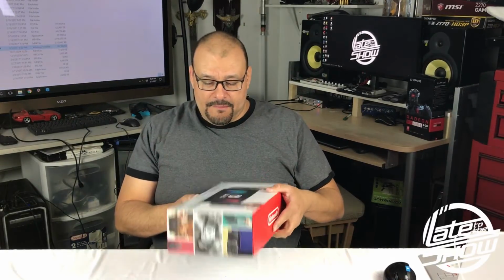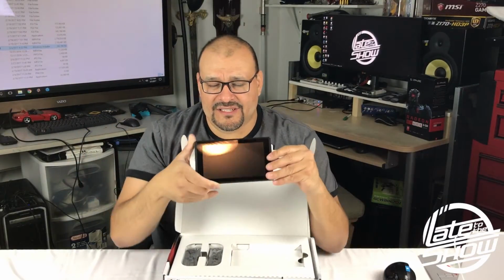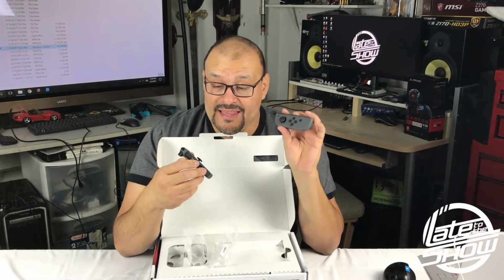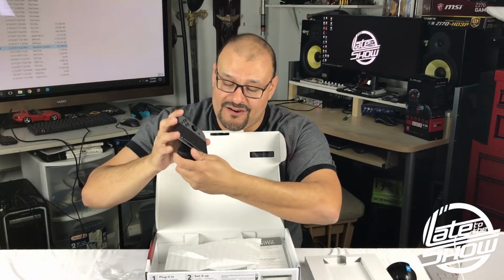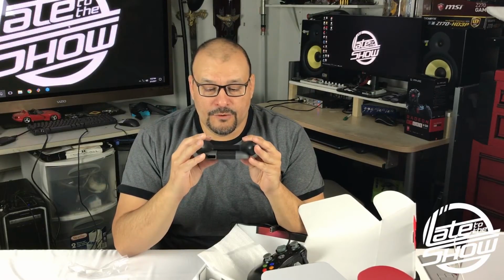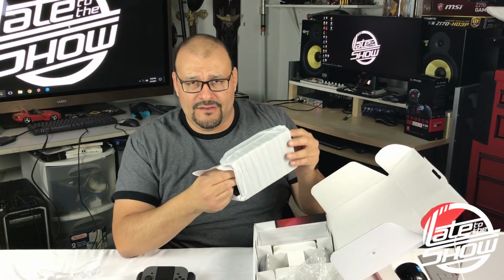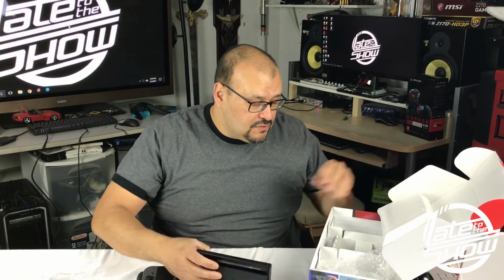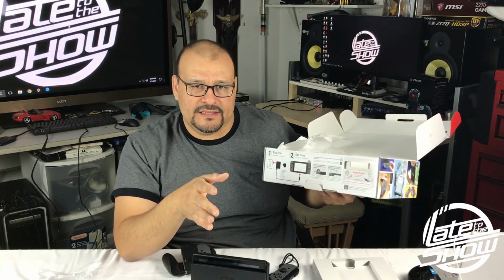Nintendo Switch Unboxing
March 3, 2017- Nintendo release and unboxing